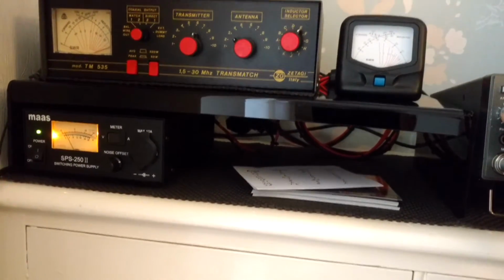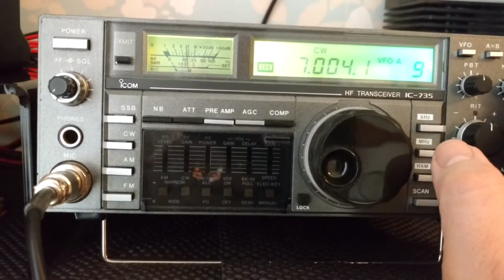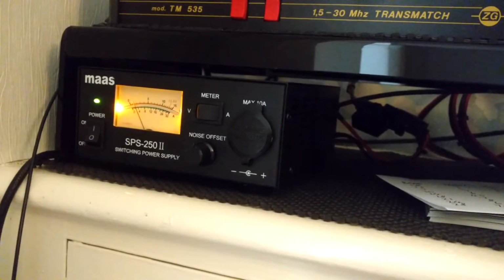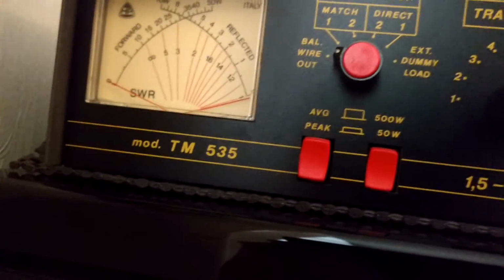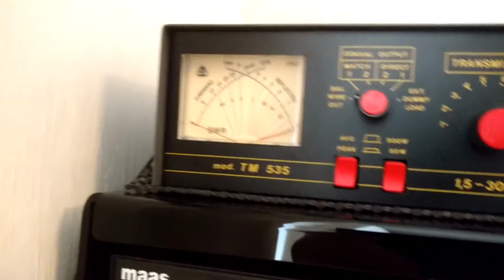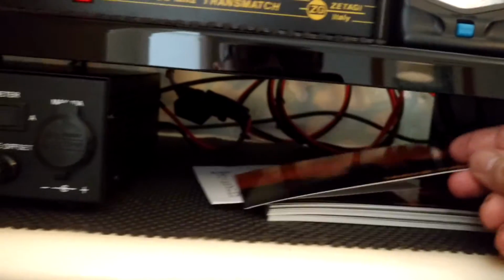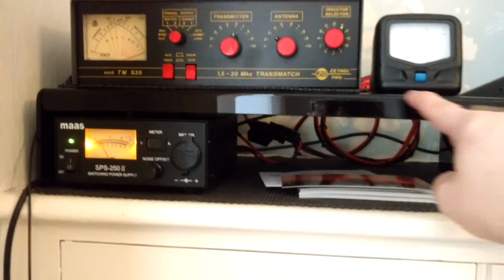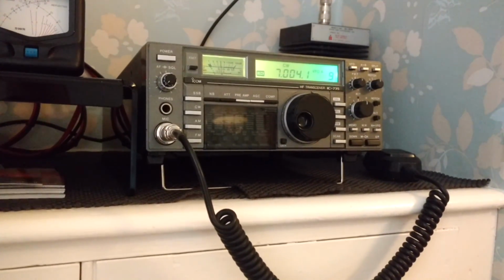Back on the air on HF amateur radio.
My HF radio set up. Just re-establishing my station after a layoff. Icom IC-735, Zetagi TM-535 ATU.